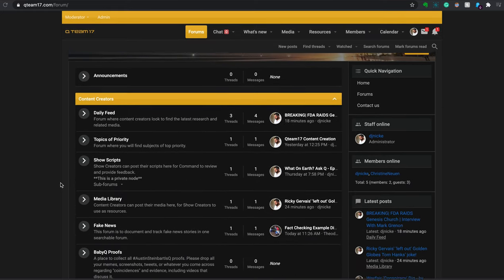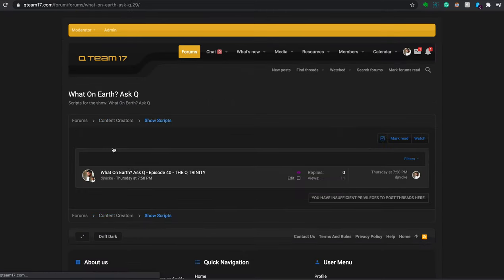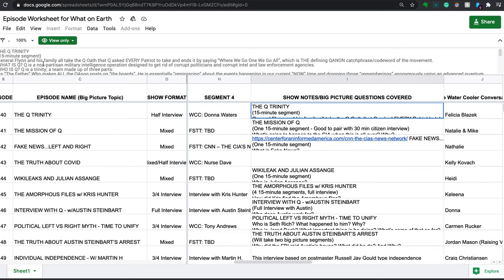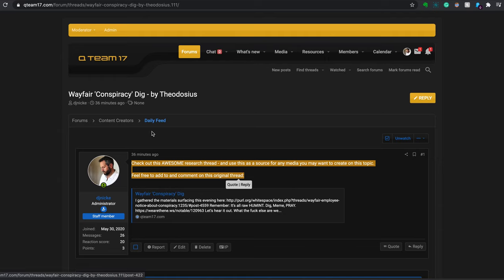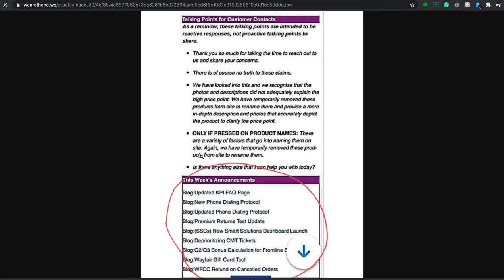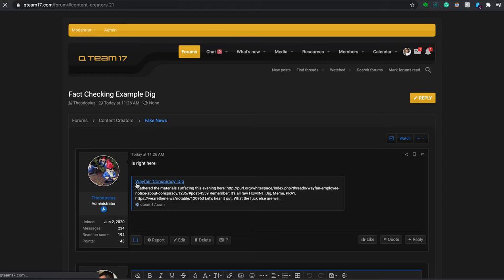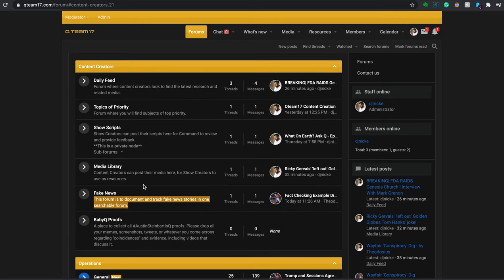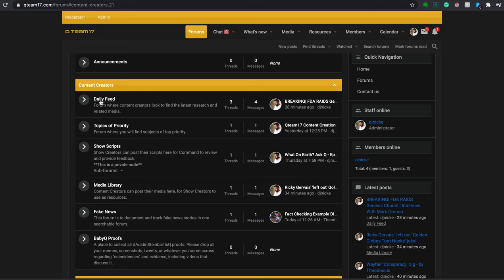Qteam17 Content Creators Forum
A quick (10-minute) overview of the "Content Creators" forums and how best to use them.

This is a tool that I hope will be useful to all show hosts and content creators!

Let's harness the research abilities of the crowd and filter it through these controlled forums in a way that helps content creators find good research!